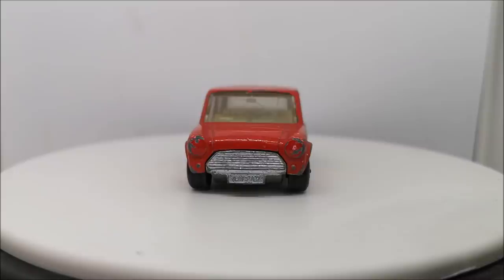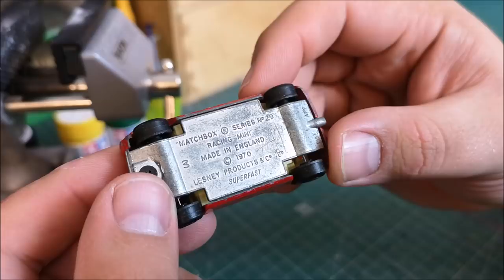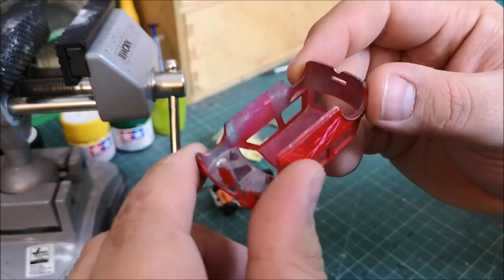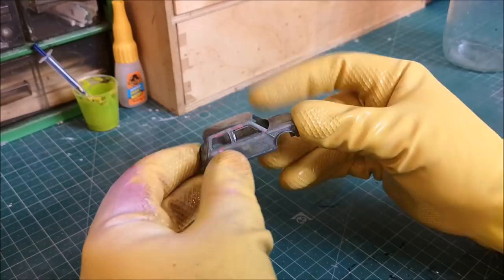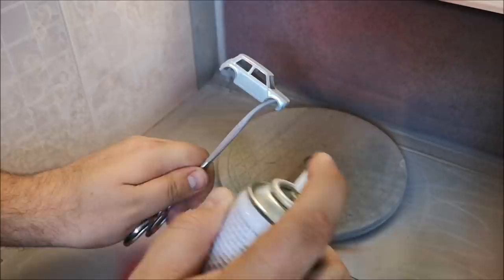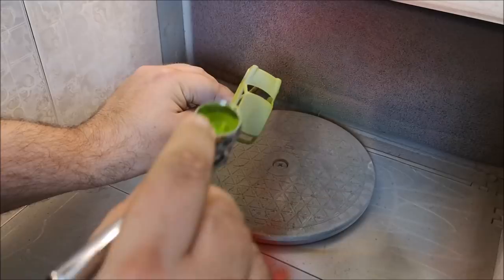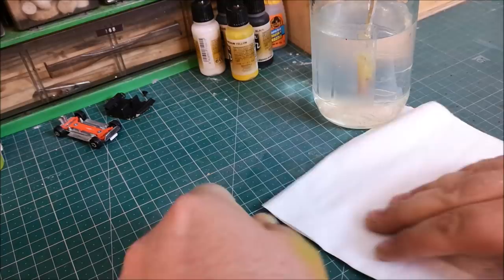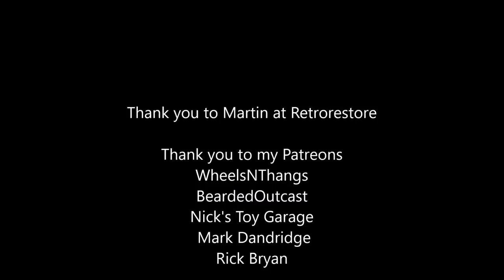Matchbox 1970 Racing Mini - 'Build-Off' Mr Bean Custom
Today I bring you another 'build-off' video in collaboration with Martin at Retrorestore! Martin suggested a TV Car Replica and I bring you my 'Mr Bean' interpretation! Its just for fun and hopefully you enjoy both videos.
Click on the below links for Martin's entry and channel!

Matchbox Garage
45 Malvern Road
RM17 5TH
UK